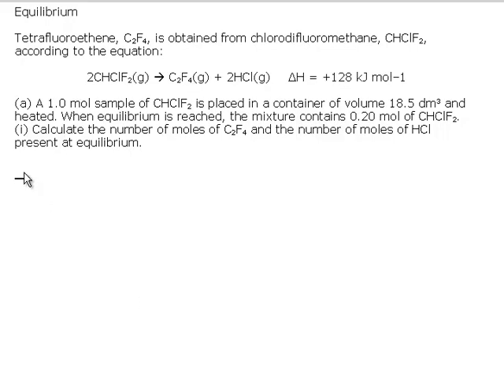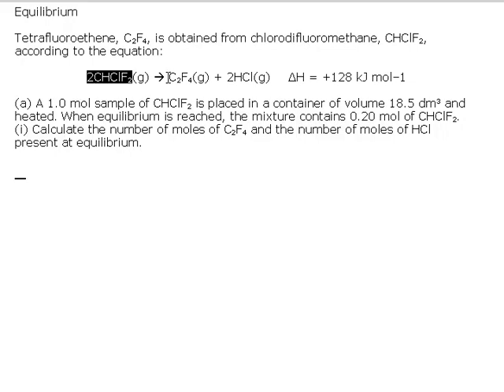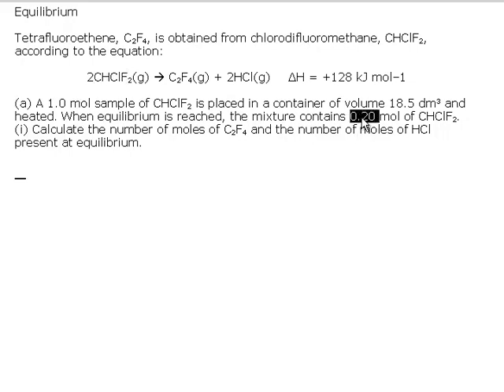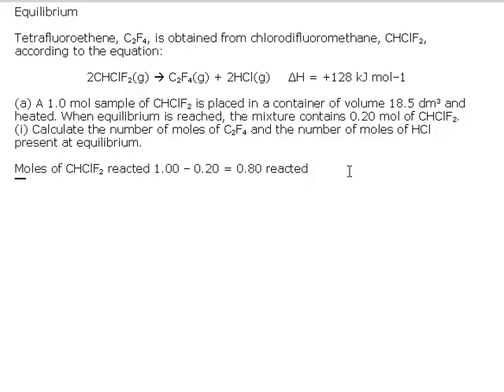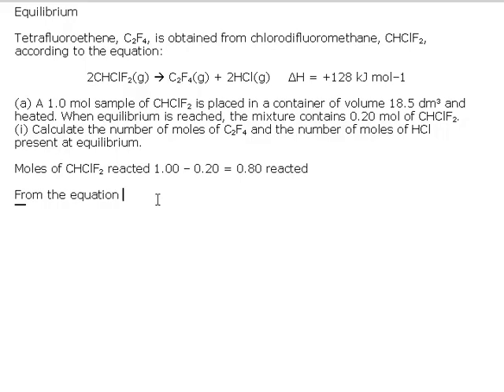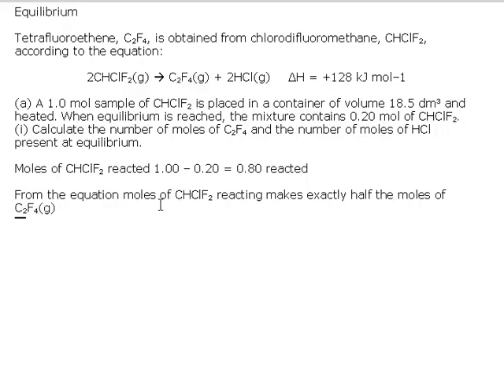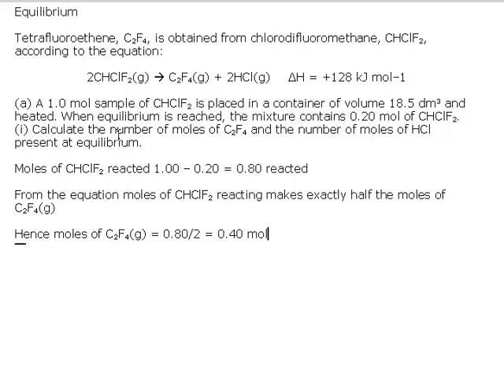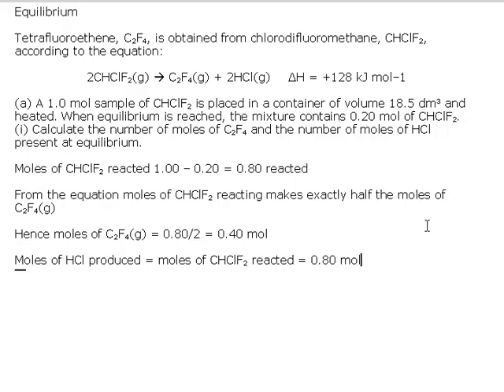Equilibrium 01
Equilibrium problems